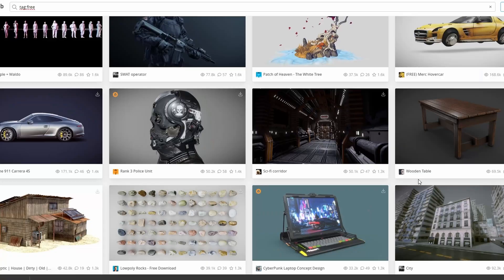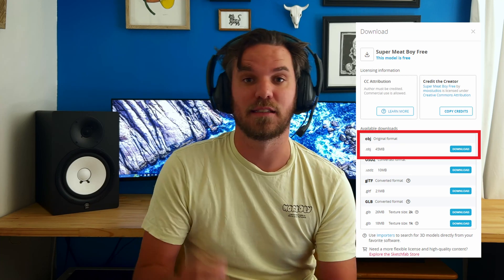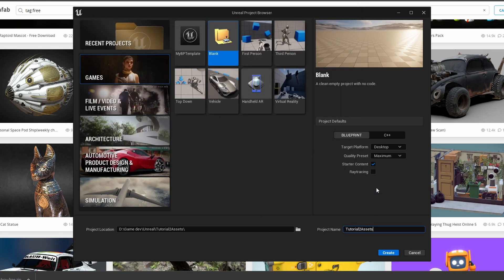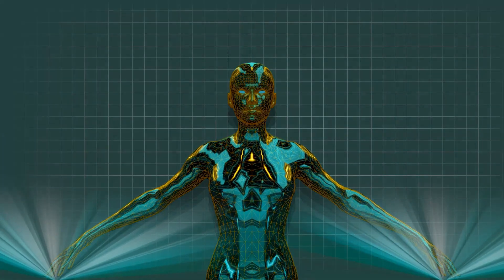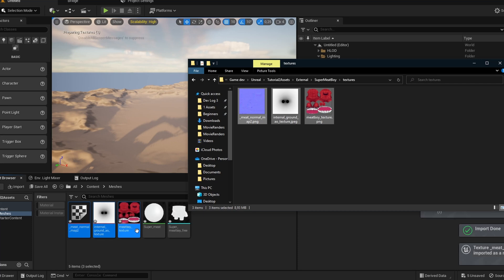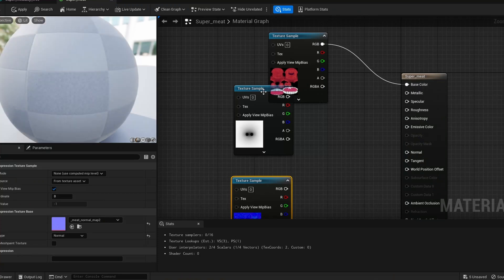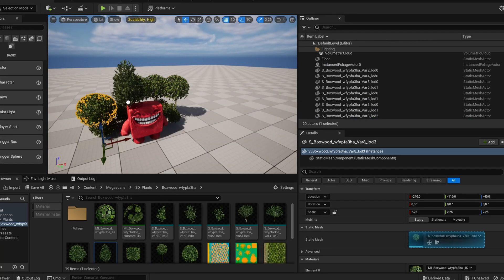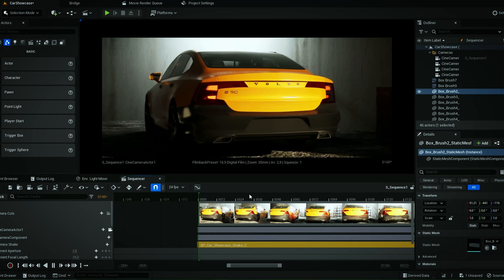Build Your First Game - Part 2: External Assets - Unreal Engine 5 For Beginners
This rather unsettling 3d version of Super Meat Boy is the 2nd part to an ongoing series of beginner tutorials in Unreal Engine 5. Follow along as we build this scene from scratch using a couple of free assets and talk about some fundamentals of the game engine!

00:00 - Intro
00:39 - Finding the Model
01:04 - File Formats
01:36 - Extracting the files
01:52 - Creating the Project and Importing
03:05 - Setting up the Material
04:42 - Creating your Scene
05:11 - Export the Screenshot
05:45 - Outro